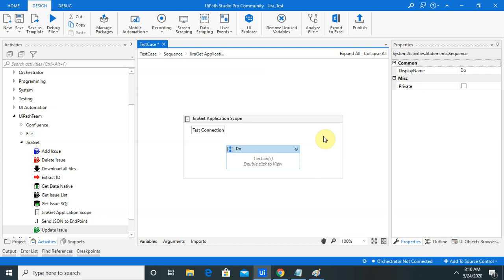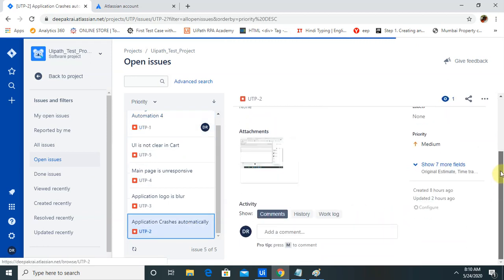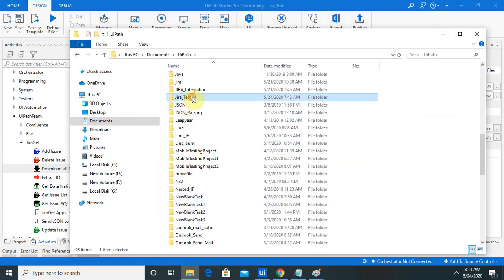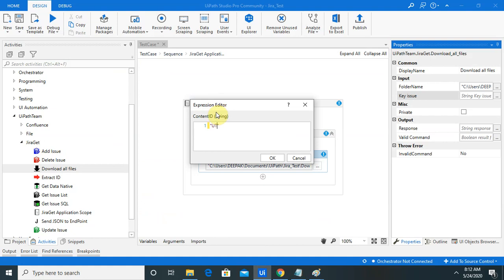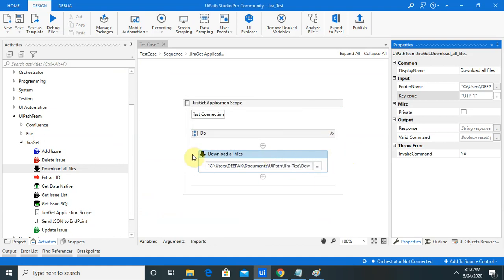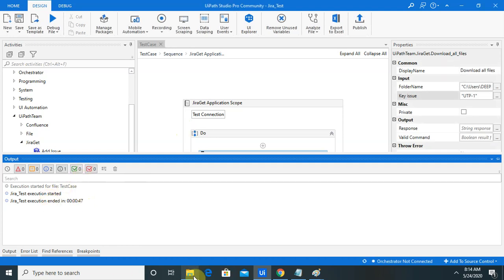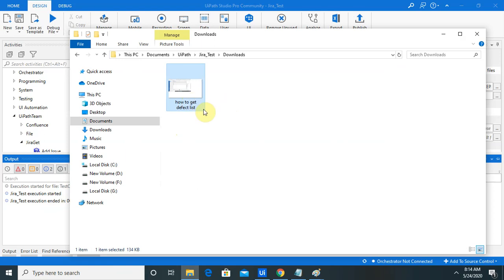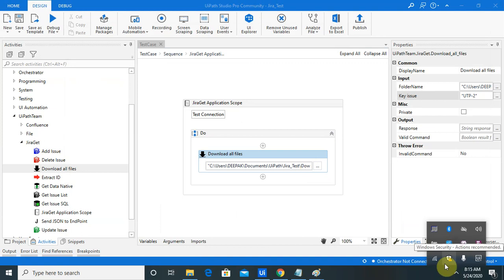How to Save attachment from JIRA in Uipath | Uipath RPA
To connect to Jira using this activity package, you must first create the credentials required by the Jira Scope to authenticate all subsequent calls. The scope currently supports two types of authentication:

API Token: An authentication token is generated by Jira for your user. This method supports fully unattended automations.
OAuth 2.0: A client ID and secret are generated by Jira and may be used for all users within an organization. This method displays, at runtime, a login screen in which a user may enter their login credentials for Jira or any of its SSO providers. A token is produced and saved locally. This token is short-lived and may have to be refreshed at a later time. For this reason, this method supports attended and some unattended automations.

For Connecting we need to perform below step:
1. Add a Jira Scope to your workflow and change the Authentication Type parameter to Api Token.
2. Fill in the Server URL property with the URL of your organization's Jira instance. For Cloud instances, this is usually in the form of org.atlassian.net.
3. Lastly, fill in the Api Token property with the token generated in step 1 and the Username property with the email you use to log into the designated Jira instance. The Jira Scope is now ready for use.